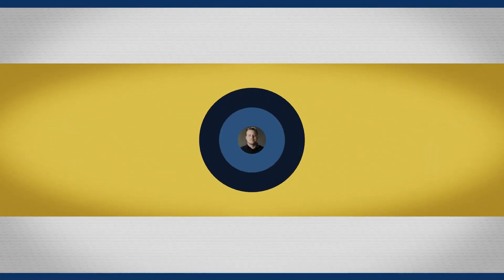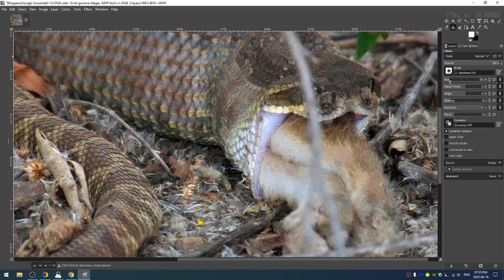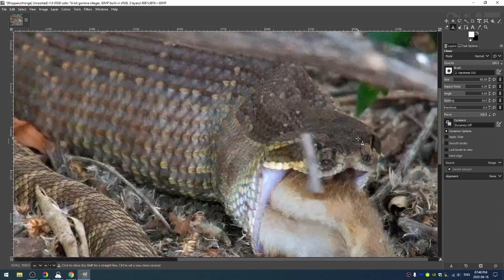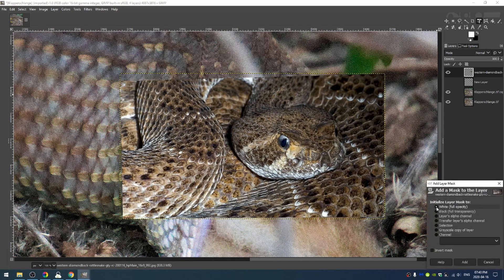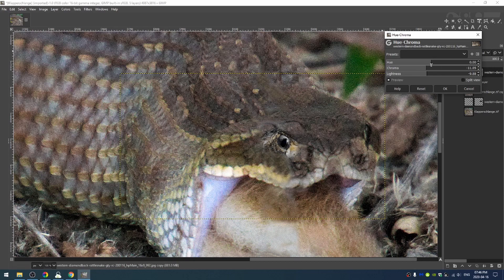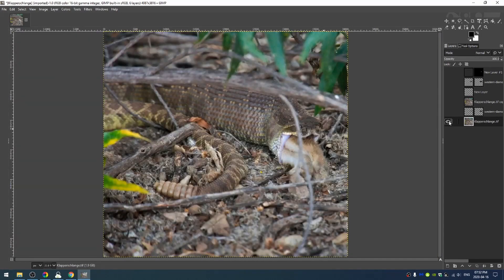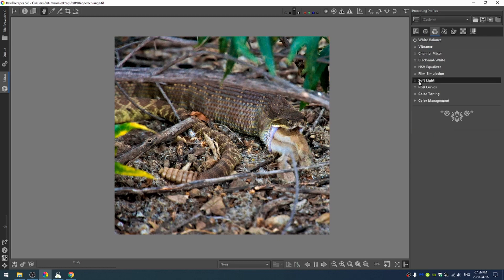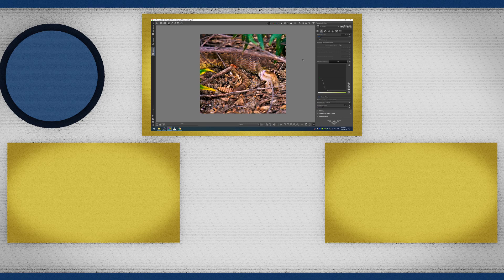Editing Your Photos Part 6 | Rawtherapee 5.8 | Gimp 2.10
Keep sending them photos in! You are an amazing photographer and don't let anyone tell you otherwise!!!